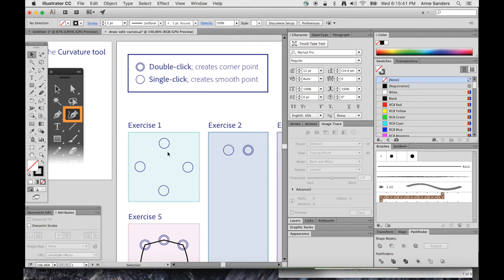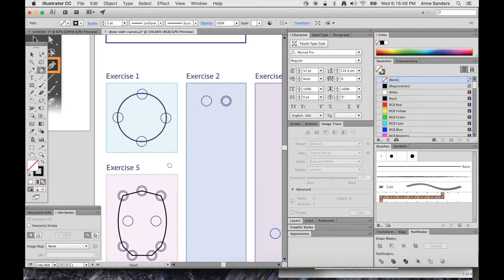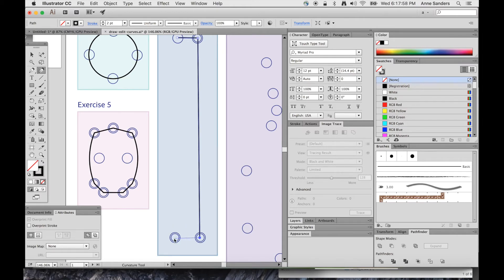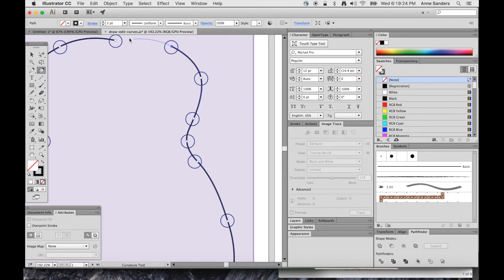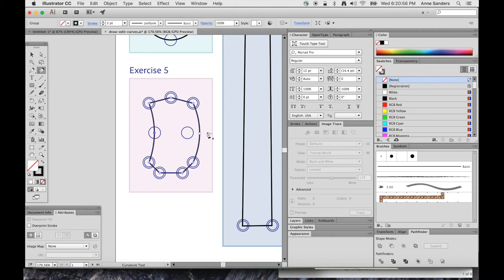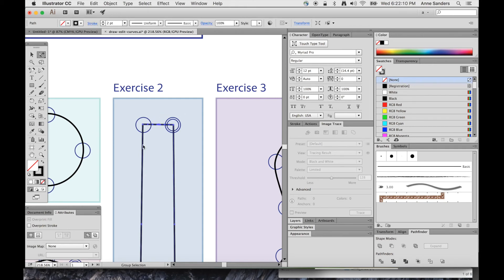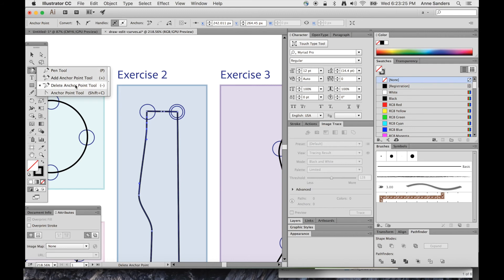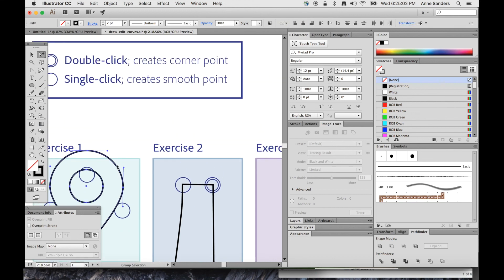Adobe Illustrator for Beginners Curvature and Anchor Point Tools - Graphic Design How to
We explore more in depth how to use the curvature tool, which is a sort of beginner's pen tool.  For this tutorial, we'll use Adobe's downloads, which can be found here:

Just scroll down to 'What You'll Need' and click Get Files.